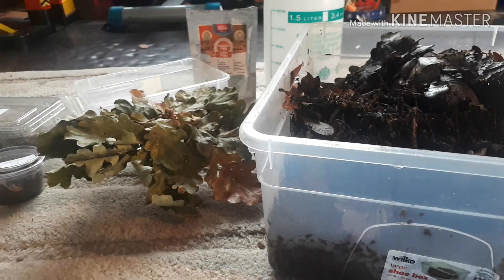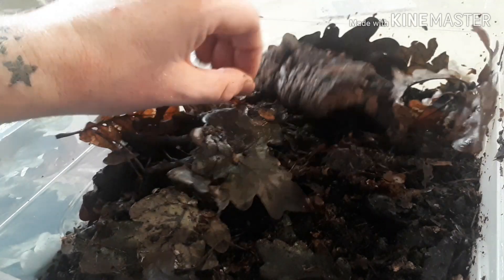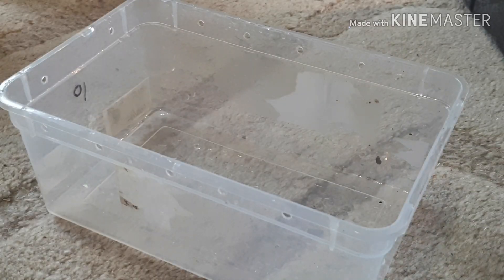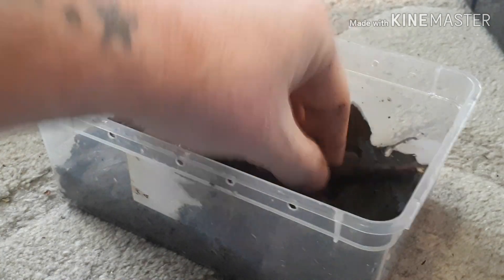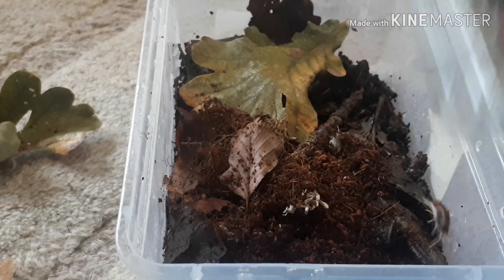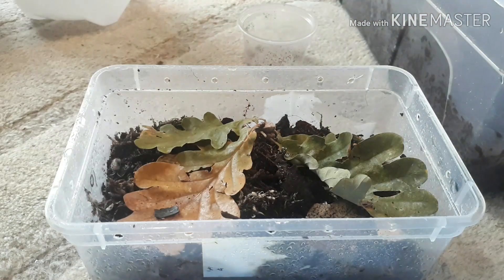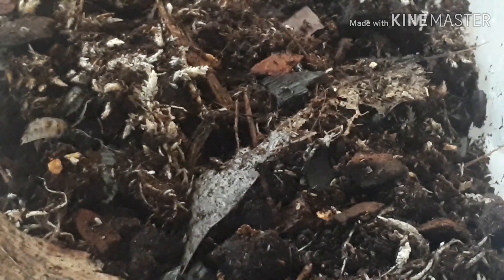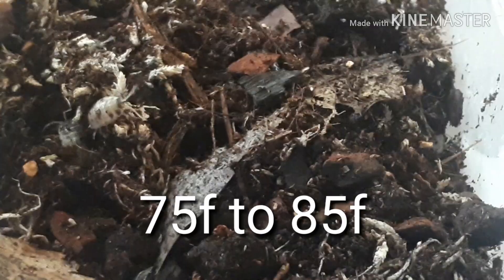How To Breed ISOPODS 2019 || The DAIRY COW ISOPODS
how to breed dairy cow isopods and how to culture isopods.
how to setup an isopod enclosure along with many more tips like isopod substrate. isopod food and tempretures.

these are great clean up crews for your bio active enclosure and can also be used as isopod food for dart frogs and surprisingly small slings

after this how to breed isopods video youll be an expert at culturing dairy cow isopods